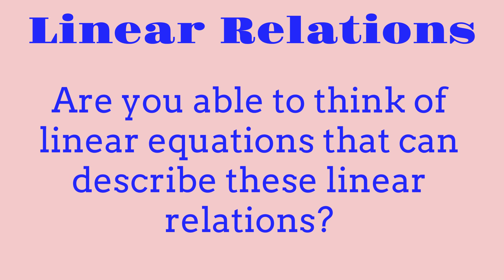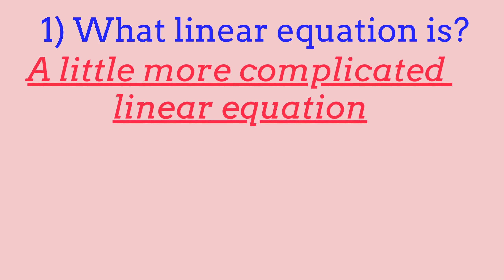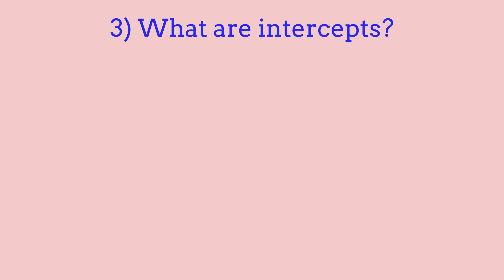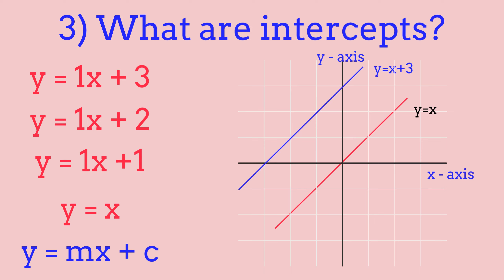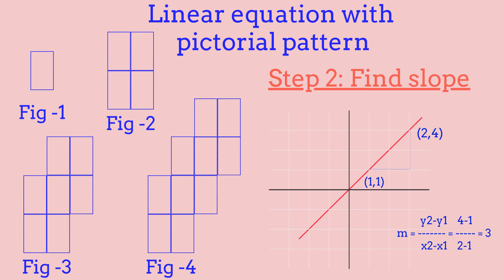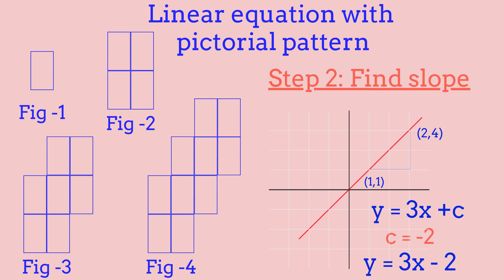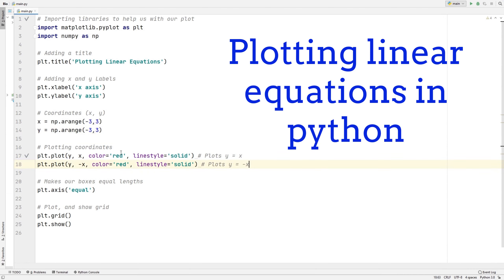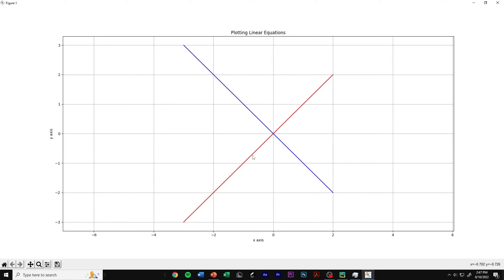Linear Relations - Everything you need to know | Intro to Linear Relations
In this video, we will be going over everything you need to know about linear relations. In this intro to linear relations video, we will cover everything from what linear relations are, to working on solving linear equations. We will also create a python program that will help us to plot linear equations. We will first go over what a linear equation/linear relation is. Second, we will go over what slopes are in linear equations/linear relations. Third, we will go over what constants are in linear equations/linear relations. Fourth, we will be solving a linear relations/linear equations problem. Fifth, we will go over our python code for plotting linear equations.

In this linear relations/linear equations video, we will first go over what a linear equation/linear relation is. Second, we will go over what slopes are in linear equations/linear relations. Third, we will go over what constants are in linear equations/linear relations. Fourth, we will be solving a linear relations/linear equations problem. Fifth, we will go over our python code for plotting linear equations.

What is a linear relation?: A linear relationship is any relationship between two variables that creates a line when graphed in the x y xy xy -plane. Linear relationships are very common in everyday life.

What is a linear equation?: In mathematics, a linear equation is an equation that may be put in the form {\displaystyle a_{1}x_{1}+\ldots +a_{n}x_{n}+b=0, } where x_{1}, \ldots, x_{n} are the variables, and {\displaystyle b, a_{1}, \ldots, a_{n}} are the coefficients, which are often real numbers.

What is the slope in linear equations/relations?: Slope measures the rate of change in the dependent variable as the independent variable changes. The greater the slope the steeper the line. Consider the linear function: y = a + bx. b is the slope of the line.

Make sure to check out the other math, science, social, fun facts, geography, and programming videos on the channel!

-- Chapters --
00:00 - Intro
01:30 - What a Linear Equation?
02:39 - What are Slopes in Linear Equations?
04:49 - What are Constants in Linear Equations?
05:41 - Solving a Linear Relations Problem
9:04 - Python Code for Plotting Linear Equations
15:37 - Conclusion